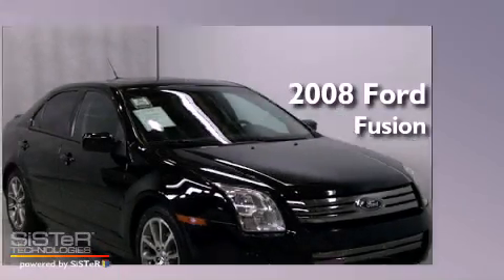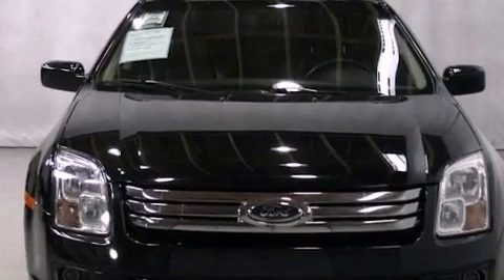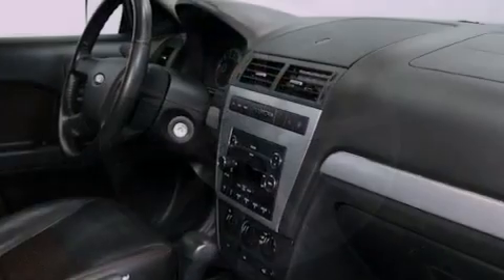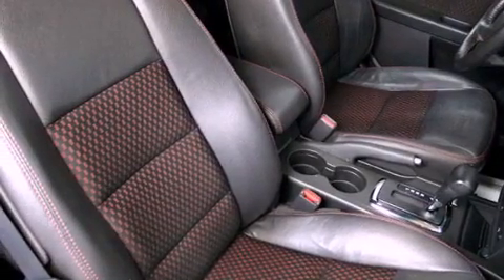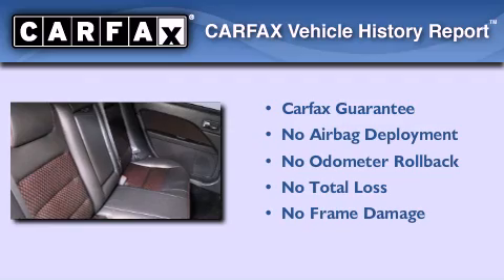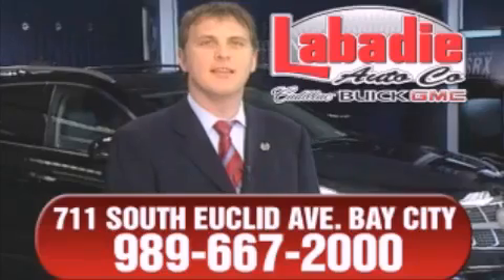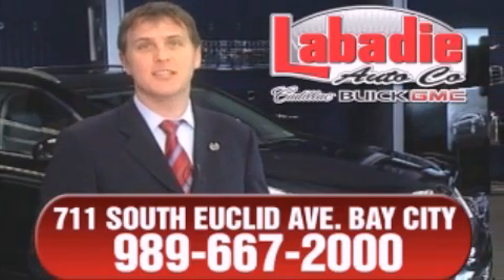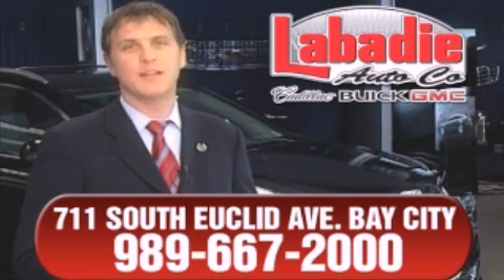2008 Ford Fusion Bay City MI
Year : 2008
 Make : Ford
 Model : Fusion
 Engine : 2.3L 4-Cylinder
 Trans . : automatic
 Exterior : Black
 Miles : 64,050

 Stock : 90707A

 Preowned 2008 Ford Fusion  MI